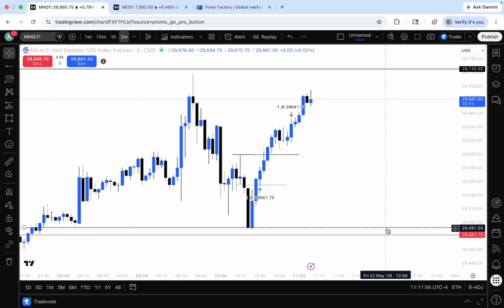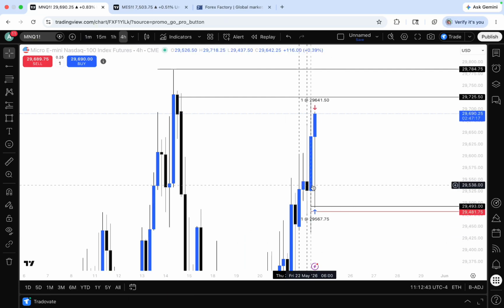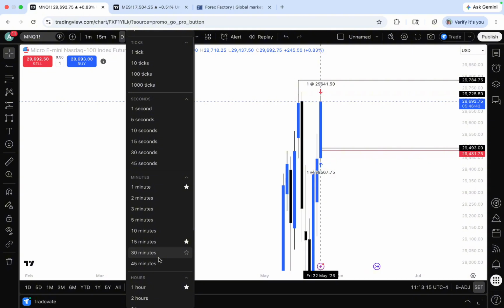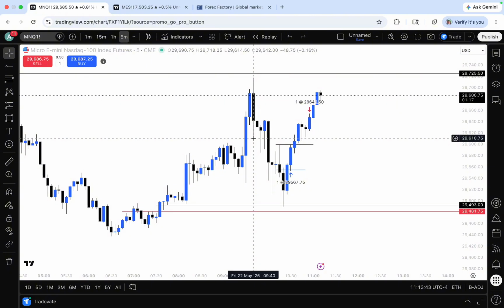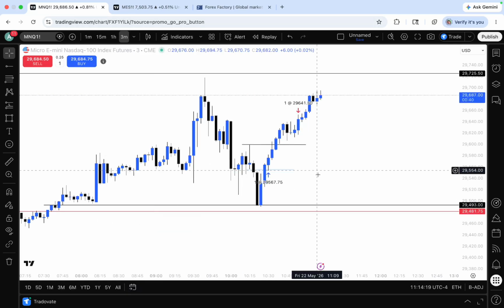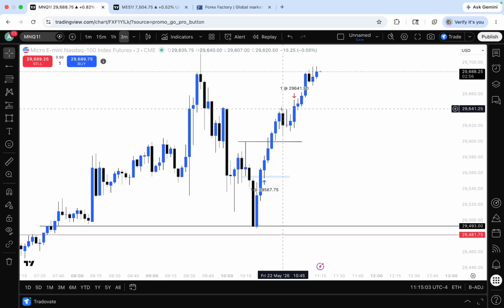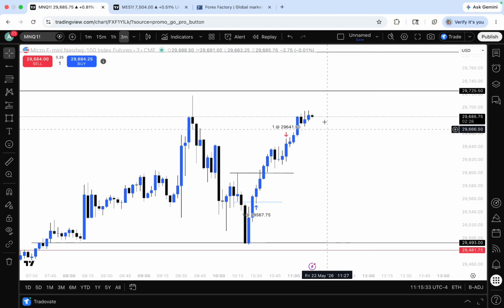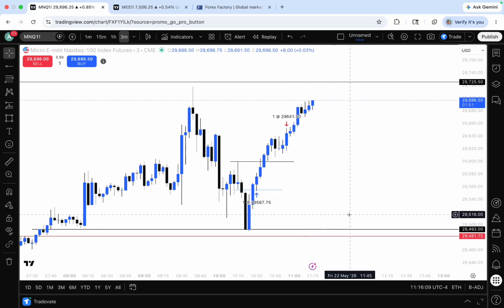NQ Trade Recap | Road to First Payout Ep. 2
MNQ trade recap for May 22nd using price action and ICT-inspired concepts.

On the road to my first payout.